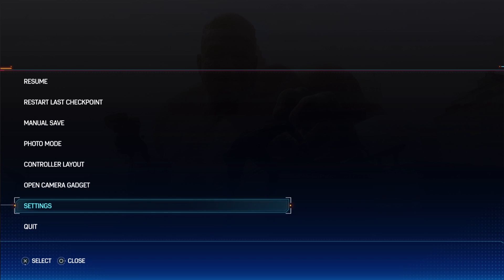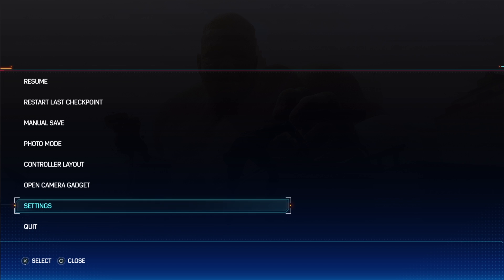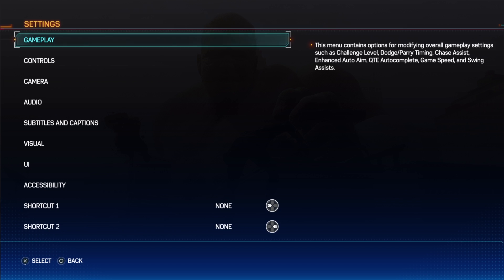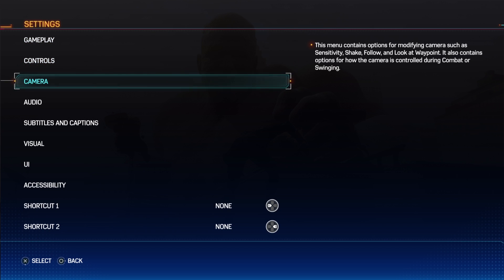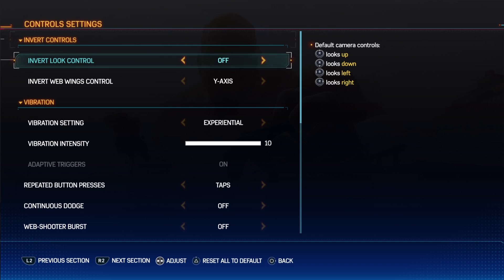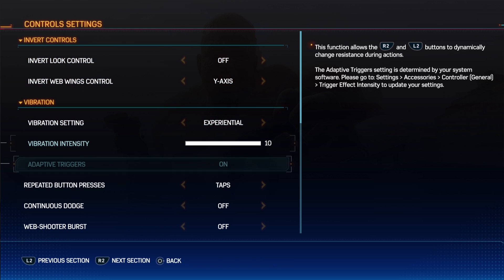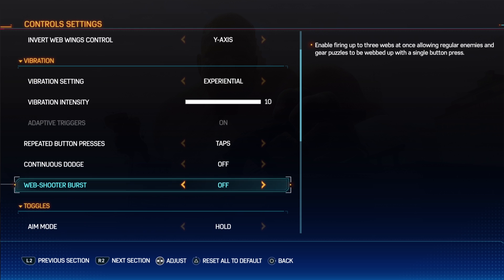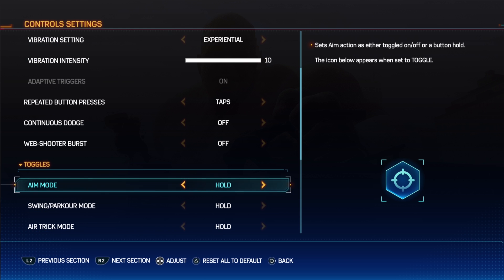How To Enable & Disable Web Shooter Burst In Marvel's Spider Man 2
Find out more:
Learn how to enable and disable the Web Shooter Burst feature in Marvel's Spider-Man 2 with this easy-to-follow tutorial. The Web Shooter Burst allows for rapid web shooting, enhancing your combat capabilities. Follow these simple steps to toggle the Web Shooter Burst on or off and customize your gameplay experience in Marvel's Spider-Man 2.

How do I enable the Web Shooter Burst in Marvel's Spider-Man 2?
What are the advantages of using the Web Shooter Burst feature in the game?
Where can I find the option to disable the Web Shooter Burst in the game settings?
Can I customize the controls for the Web Shooter Burst in Marvel's Spider-Man 2?
Will enabling the Web Shooter Burst affect my web-swinging mechanics in the game?